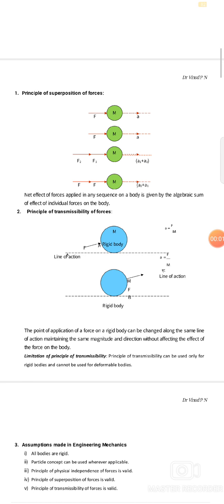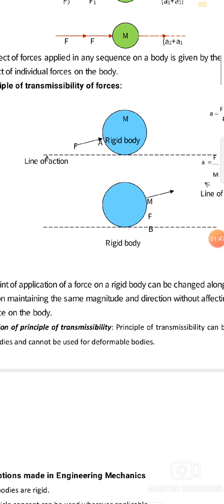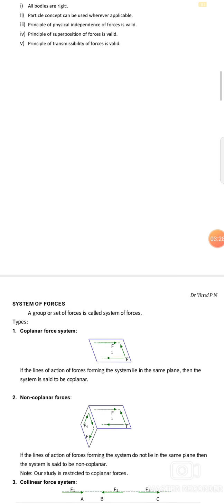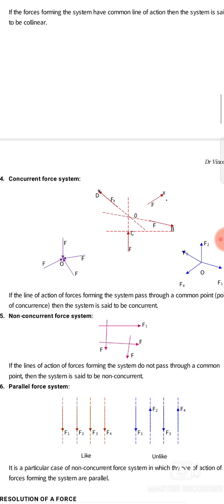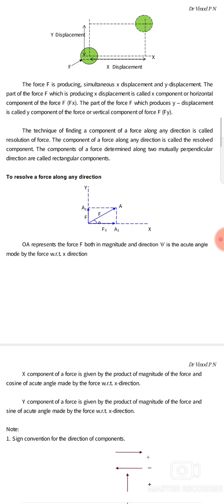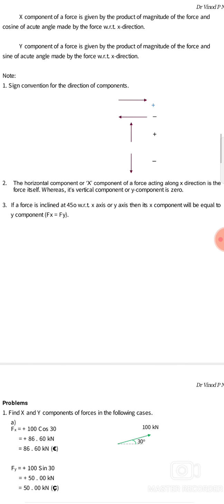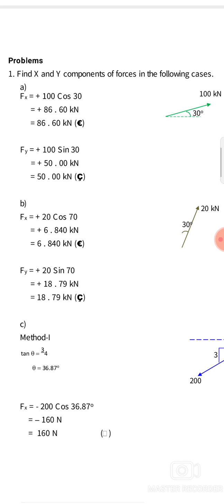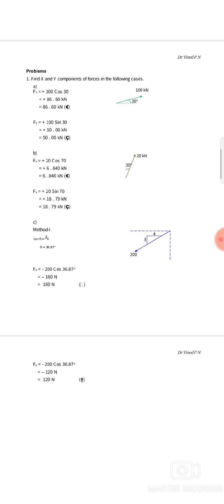ECE 08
Master Recorder